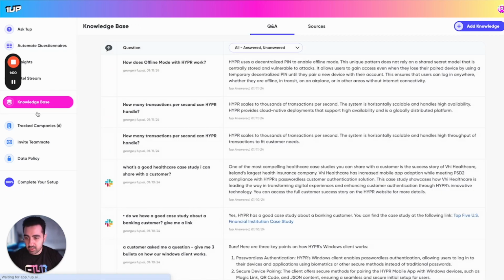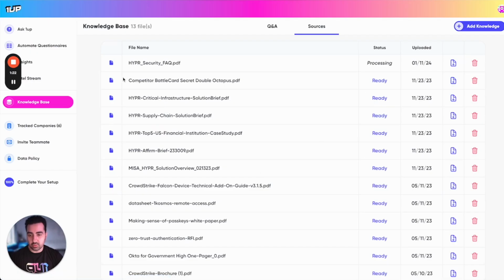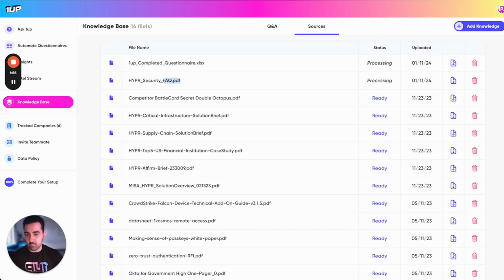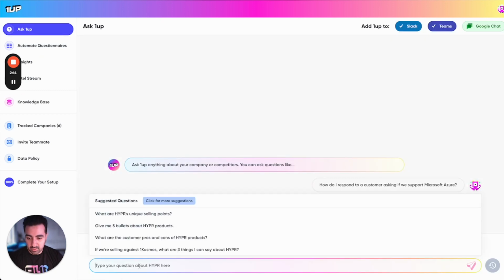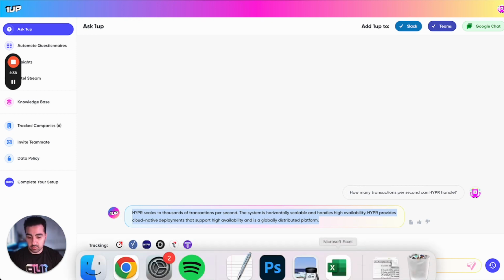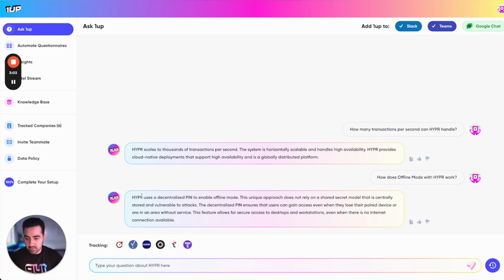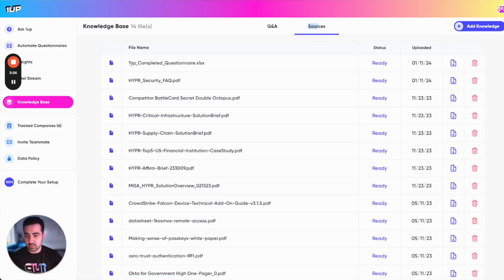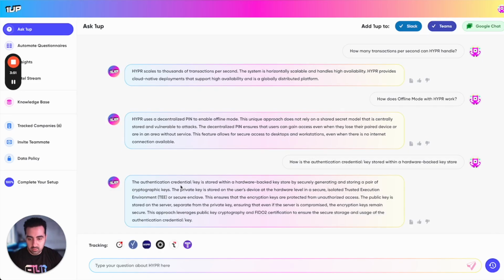How to Build a Knowledge Base to Automate Questionnaires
Filling out RFPs and questionnaires is painful enough on its own. But the part that kills momentum is looking for the answers. Product docs live in one place, security FAQs in another, previously completed questionnaires somewhere else entirely. Even when there is a centralized repository, finding the exact piece of information you need fast is harder than it should be.

1up brings all of that content together into a single knowledge base your team can actually use. Connect your sources, upload your docs, and 1up starts generating accurate answers from everything you have connected - on demand.

Most teams already have the information they need to answer questionnaires. The problem is it is scattered, inconsistent, and hard to access quickly. 1up fixes that by turning your existing content into a live, queryable knowledge base that powers automated responses to RFPs, DDQs, security questionnaires, and customer questions.

Build a Knowledge Base Your Team Will Actually Use for RFPs and Questionnaires

A lot of teams already have the content they need to answer questionnaires. Product docs, security FAQs, compliance materials, previously completed RFPs and DDQs. The problem is none of it is easy to get to when a questionnaire lands and the clock is ticking.

With 1up, you connect your sources and it pulls everything in. Google Drive, Confluence, SharePoint, PDFs, Word docs, web pages, all of it. From there, your team can ask questions directly in Slack, Teams, or Google Chat, upload a questionnaire and get it filled out in minutes, or validate answers in the Ask 1up interface before anything goes out the door. No more hunting, no more copy-pasting from old docs, no more pinging subject matter experts for the same answers over and over.

What Your Team Gets with a 1up Knowledge Base

One place for everything. Product docs, security materials, compliance content, previously completed questionnaires - all of it lives in one queryable knowledge base. Your team stops hunting across tools and starts getting answers from one place.

Always current, always accurate. When content gets updated in your connected tools, 1up picks it up automatically. Your team always draws from the latest version of your documentation.

Answers that trace back to the source. Every response includes a reference to the source material it drew from. For high-stakes questionnaires like DDQs and security assessments, that traceability matters.

Handles customer questions, RFPs, and DDQs. The same knowledge base powers automated responses to RFPs, DDQs, and compliance questionnaires. Upload the file, select your sources, and 1up generates clean responses with automatic proofreading

The teams that build the most effective knowledge bases are usually the ones that treat previously completed questionnaires as a first-class source. Those documents are full of answers your team has already written, reviewed, and approved. Loading them into 1up gives it a head start on every future questionnaire that covers similar territory.

From there it compounds. The more you use 1up, the more it learns from your corrections and edits. Over time the responses get sharper and the review cycle gets shorter. A knowledge base that started with a handful of docs becomes something your whole team relies on every day.

FAQs

How does 1up help with RFP knowledge management? 1up connects to all of your trusted sources and builds a single searchable knowledge base. When a questionnaire comes in, 1up draws from that base to generate accurate responses automatically.

What document formats does 1up support? 1up handles Word, Excel, CSV, PDF, and web-based questionnaire formats. You get the completed file back in the same format you uploaded.

Does 1up proofread responses?
Yes. 1up automatically corrects grammar, spelling, and punctuation in every generated response.

What languages does 1up support?
1up can process questionnaires in more than 120 languages and generate responses in your preferred language regardless of what language your source documents are written in.